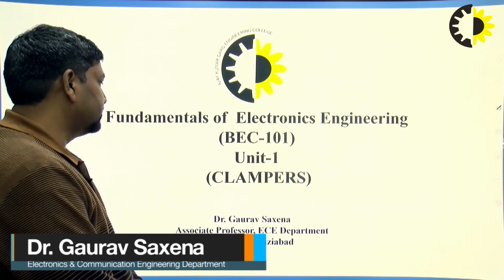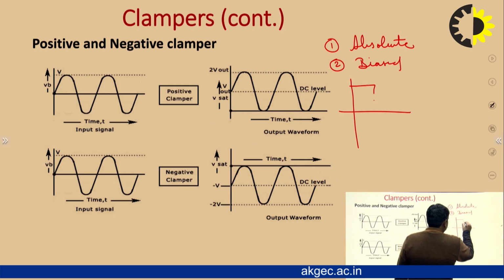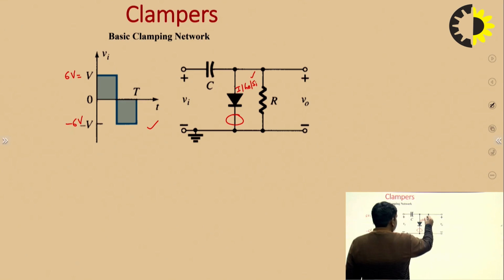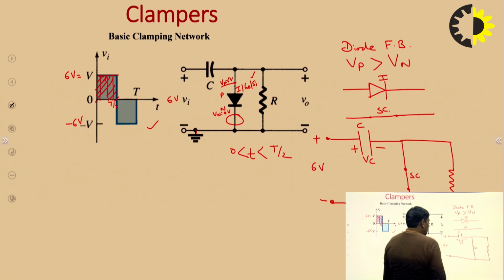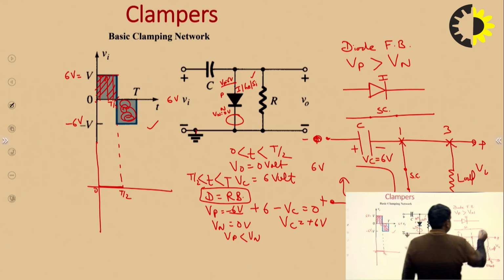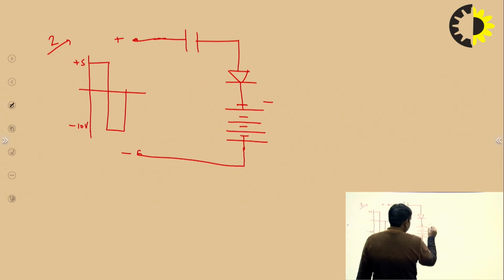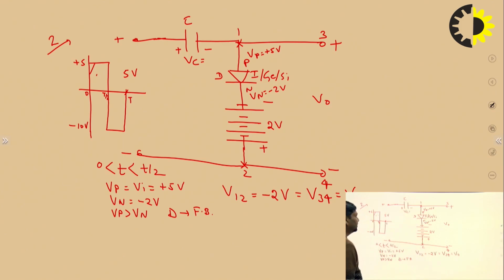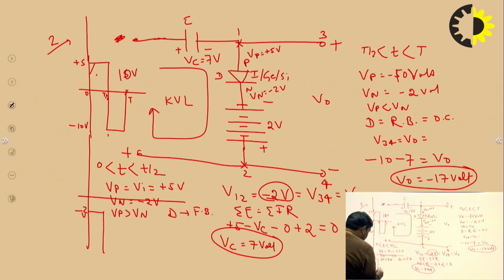CLAMPER | FUNDAMENTALS OF ELECTRONICS ENGINEERING | LECTURE 03 BY DR.GAURAV SAXENA | AKGEC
In this lecture, Dr. Gaurav Saxena explains the concept of Clamper Circuits, an important topic in Fundamentals of Electronics Engineering. Students will learn how clampers shift the DC level of an input signal without changing its shape, along with the working principles, types, circuit configurations, and practical applications of clamper circuits.

This lecture is highly beneficial for B.Tech, Diploma, ECE, EE, EEE, and Electronics students preparing for university examinations, competitive exams, GATE, and technical interviews.

Topics Covered:

✔ Introduction to Clamper Circuits
✔ What is a Clamper?
✔ Working Principle of Clamper Circuits
✔ Positive Clamper Circuit
✔ Negative Clamper Circuit
✔ Biased Clamper Circuit
✔ Role of Diode and Capacitor in Clampers
✔ Waveform Analysis of Clamper Circuits
✔ Difference Between Clipper and Clamper
✔ Applications of Clamper Circuits
✔ Practical Circuit Examples

🎓 Course: Fundamentals of Electronics Engineering
🎓 Lecture: 03
🎓 Faculty: Dr. Gaurav Saxena
🎓 Institute: Ajay Kumar Garg Engineering College (AKGEC)

Clamper circuits are widely used in signal processing and electronic communication systems to modify voltage levels while preserving waveform characteristics. Watch this lecture to develop a strong understanding of electronic circuit fundamentals.